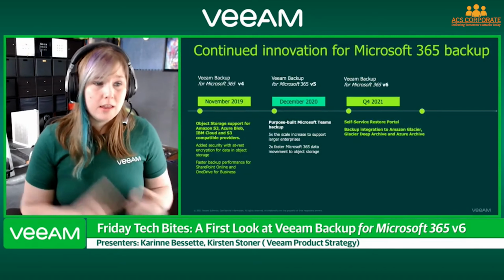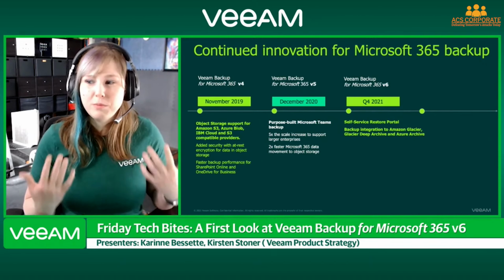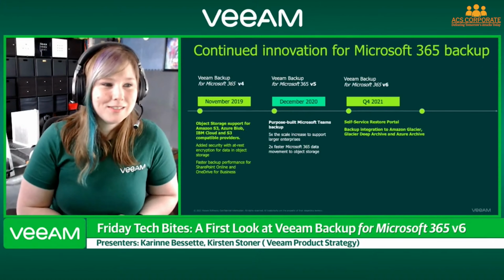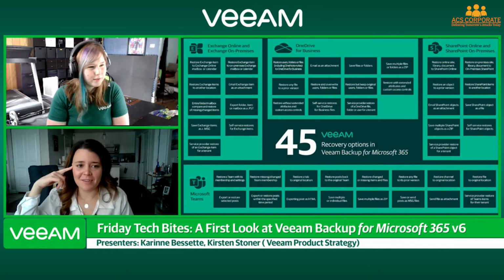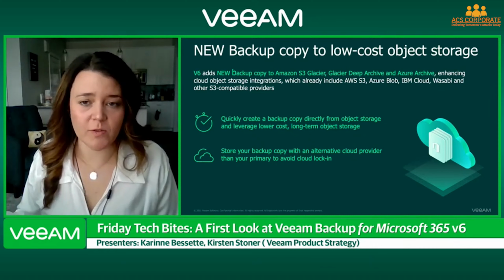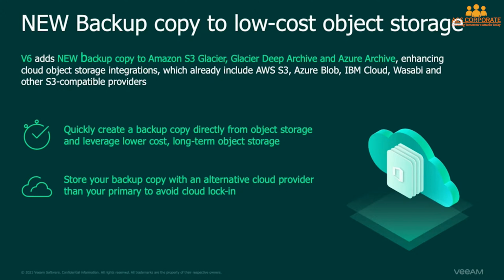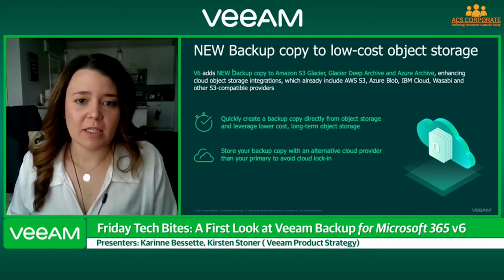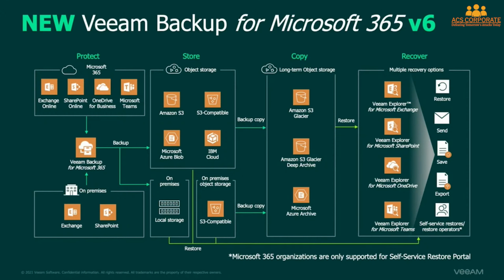Friday Tech Bites Veeam Backup for Microsoft 365 v6